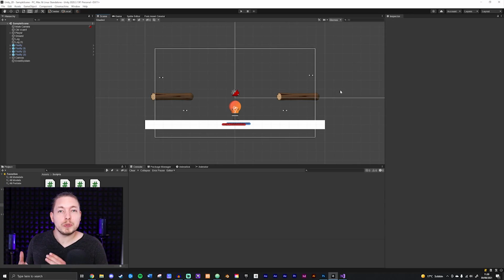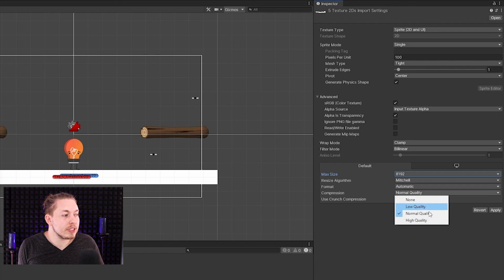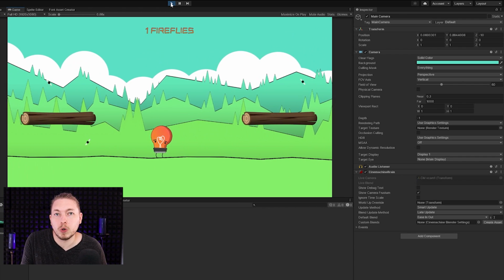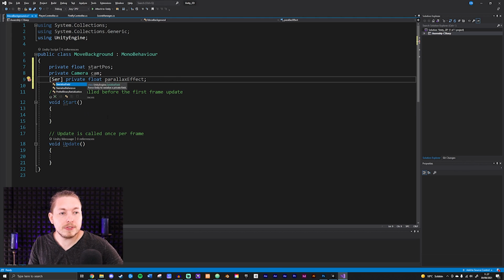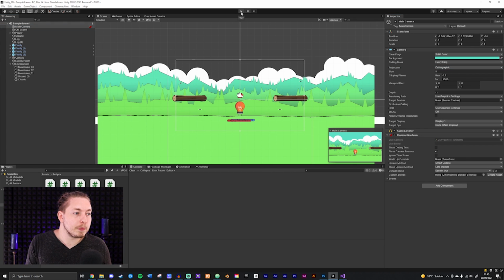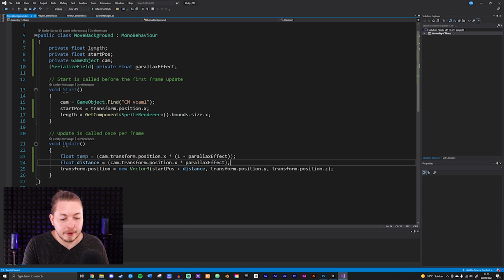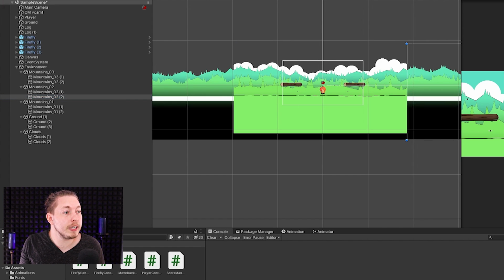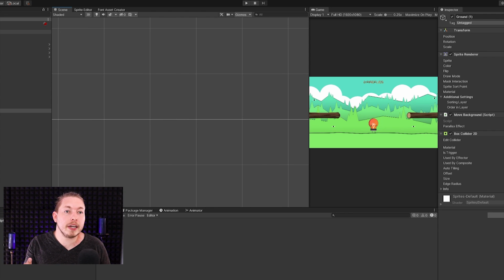PARALLAX & INFINITE BACKGROUND IN UNITY 🎮 | Create A Endless Background In Unity | Unity Tutorial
In this Unity tutorial we will learn how to create a background with a parallax effect using two different methods, and learn how to make a endless background environment in Unity. 😊

➤ TIMESTAMPS

00:00:00 - What you learn in this video
00:01:10 - How to create your background!
00:03:12 - Import settings for your BG
00:04:35 - Setting up our BG in the Hierarchy
00:07:22 - The two ways to do Parallax!
00:07:58 - 1: Parallax using camera settings
00:10:29 - 2: Parallax using a C# script
00:18:00 - How to create a endless background